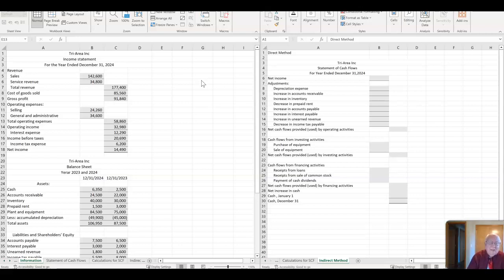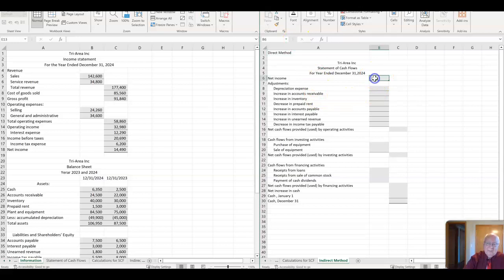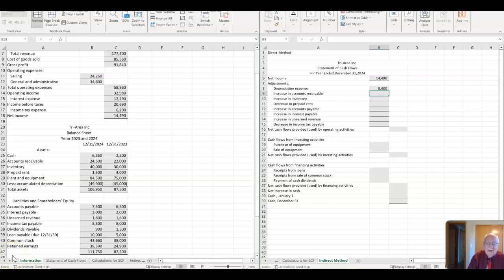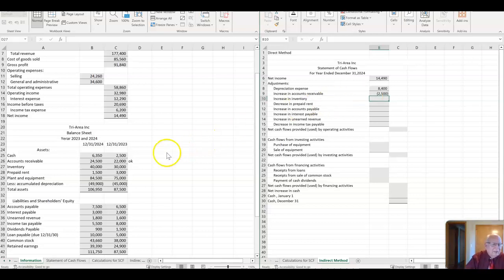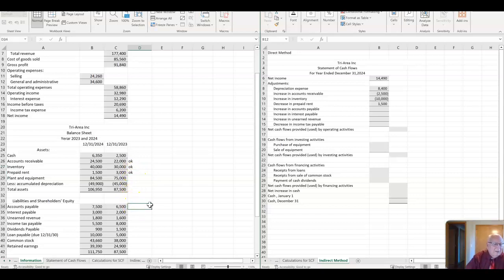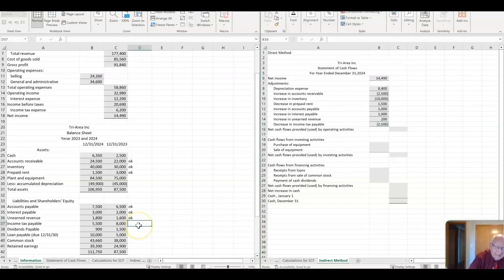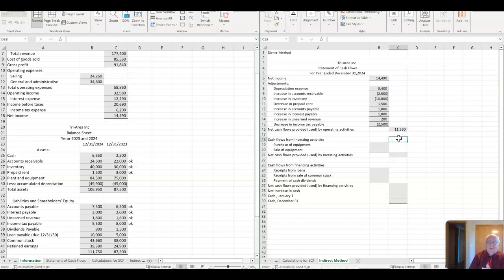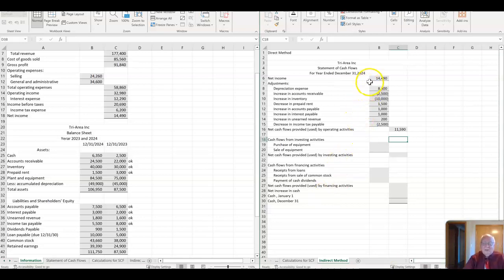Statement of Cash Flows Indirect 23